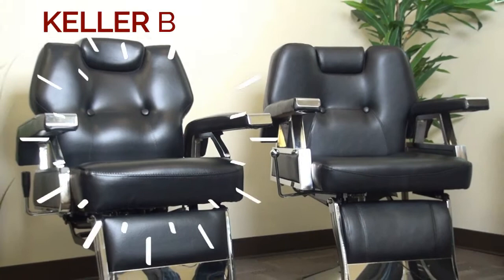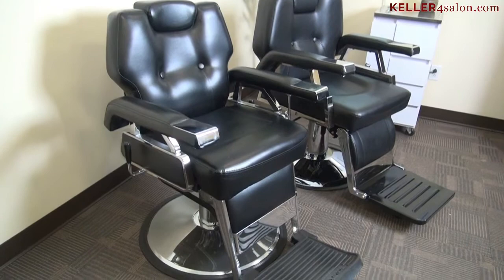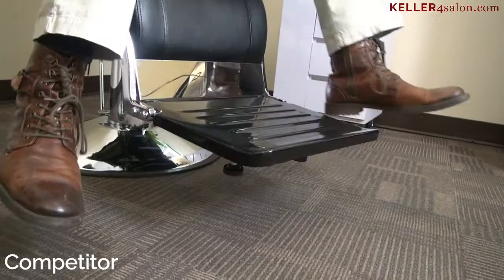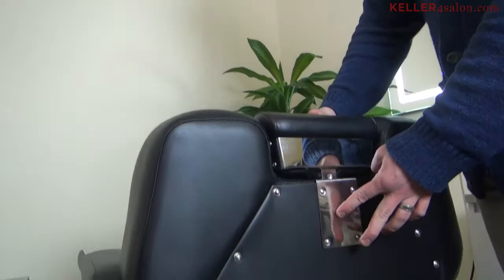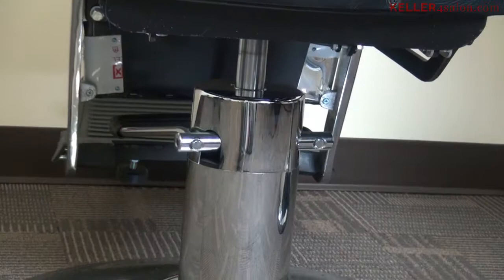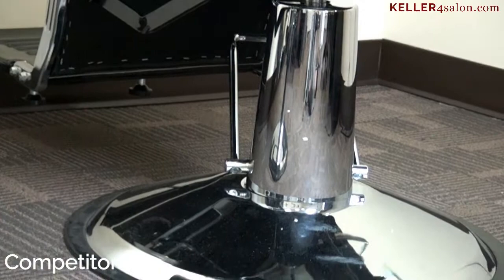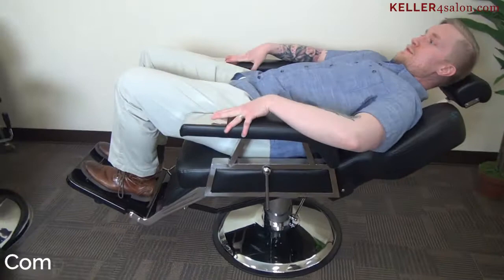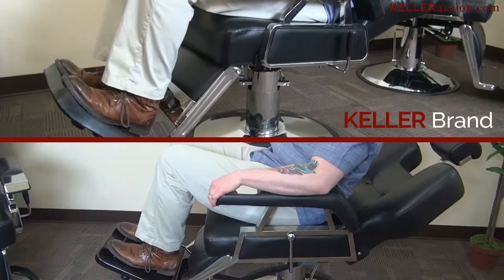Cheap Barber Chair vs. Keller International Quality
If you're on the hunt for a Quality Barber Chair with little maintenance, do NOT buy a Cheap Barber Chair. In this video we explain why cheap barbershop chairs are bad for your business.
We discuss why only KELLER stands out in durability, toughness, and longevity for barber equipment.

For a lifetime of hairdos